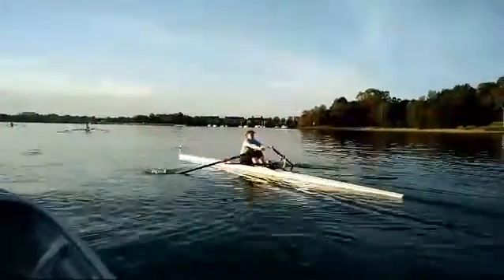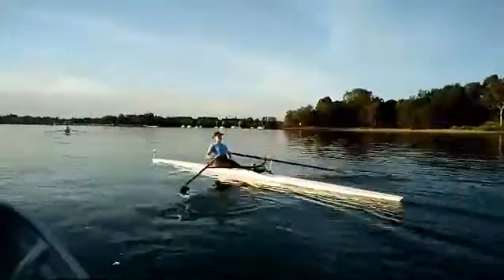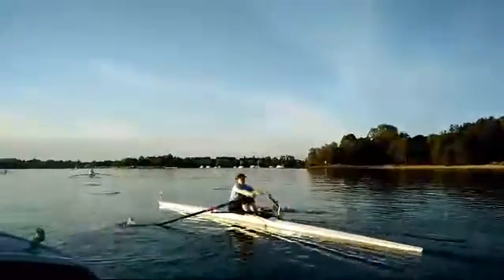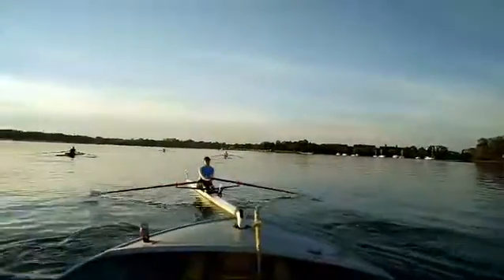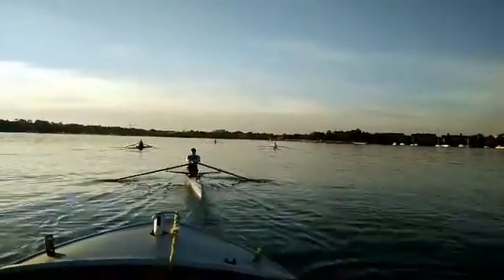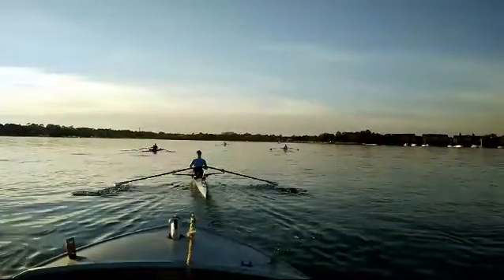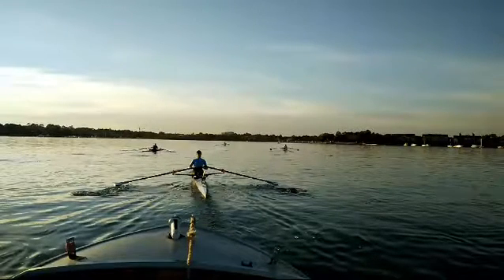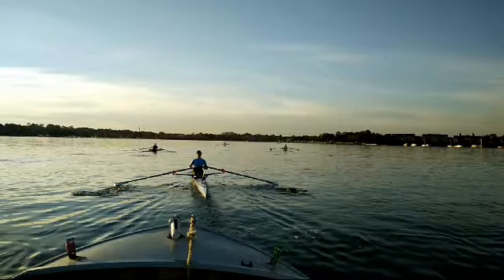Carolyn sculling Nov 16